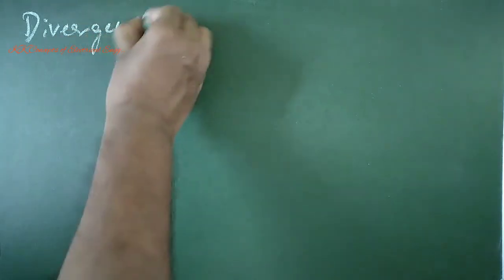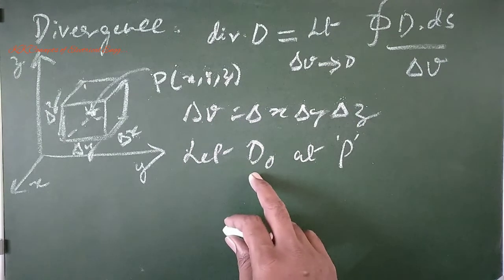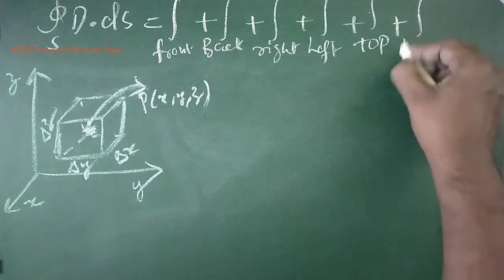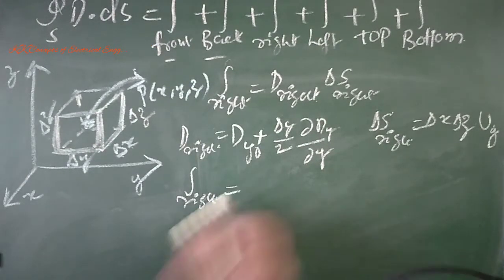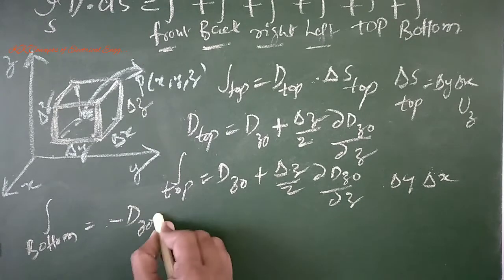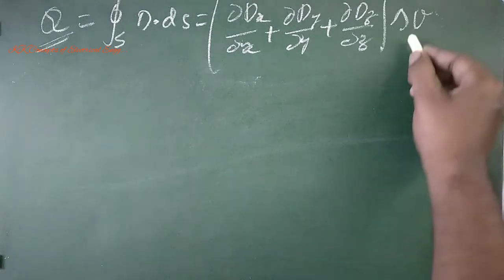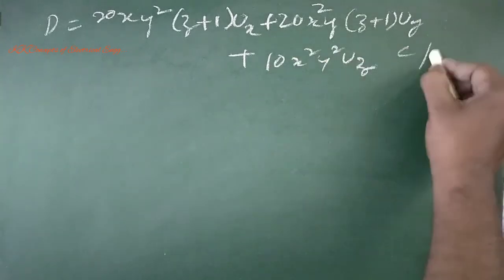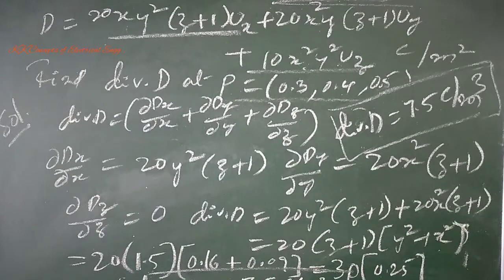Divergence , Point and Differential form of Gauss's law , finding div.D problem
(00:00) Introduction to channel
(00:10) Divergence
(11:55) Point or  Differential form of Gauss's law ,
(14:34) finding div.D problem